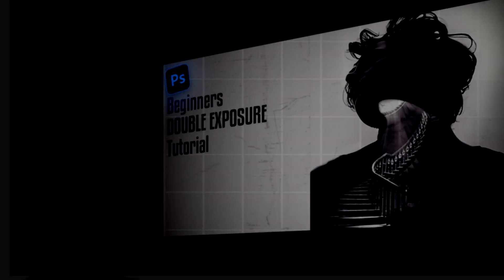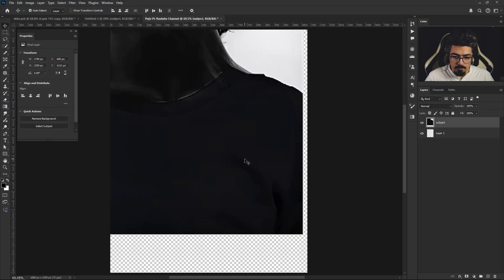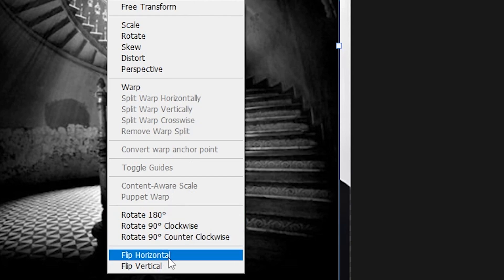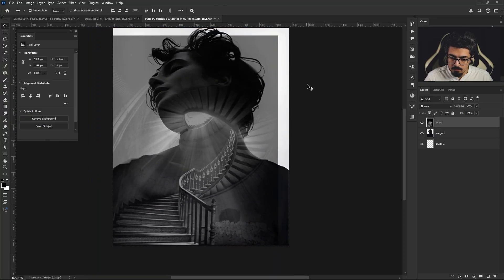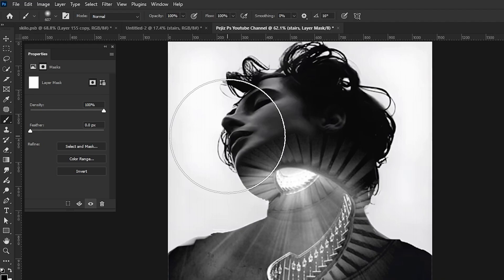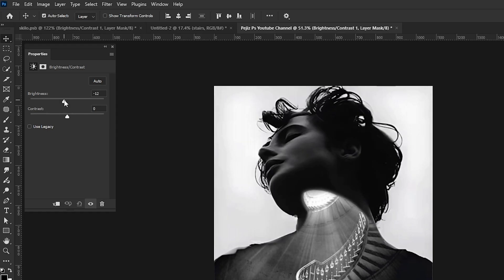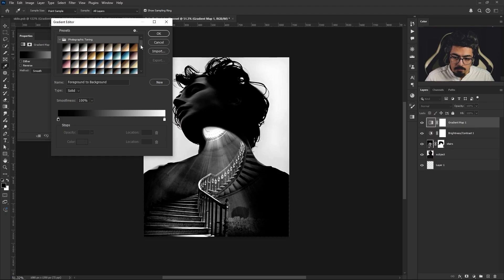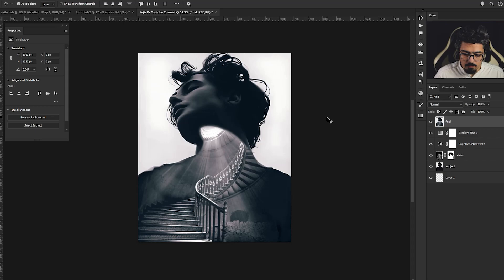Double Exposure Effect Photoshop EASIEST For Beginners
Learn how to create stunning double exposure effects in Adobe Photoshop, even if you're a beginner! In this easy-to-follow tutorial, we'll guide you through the entire process of combining two images to create a unique and artistic look. Discover how to choose the right images, adjust blending modes, and use layer masks to achieve professional results.

All of my Photoshop tutorials are suitable for Beginner, intermediate and even Advanced people. @Pejiz

Photoshop
Photoshop Tutorial

Chapters:
00:00 intro to how to create double exposures in photoshop
0:12 New Document , import image
0:30 import next image
1:15 Processing on images
1:35 adjustment layer
1:53 Gradient
2:15 Merge Layers
2:17 Export , Outro